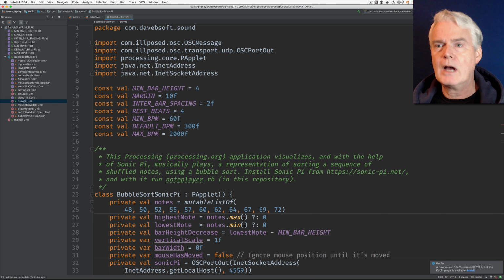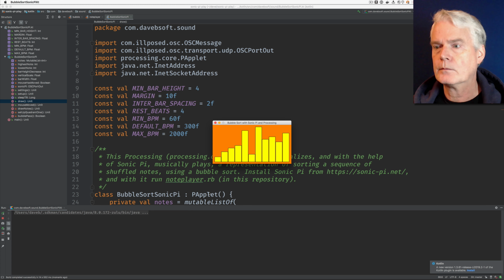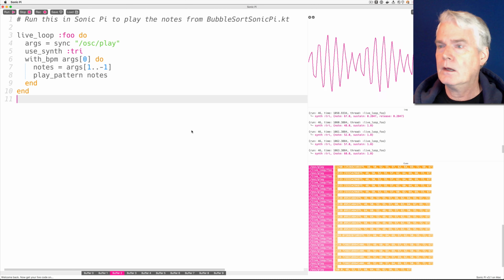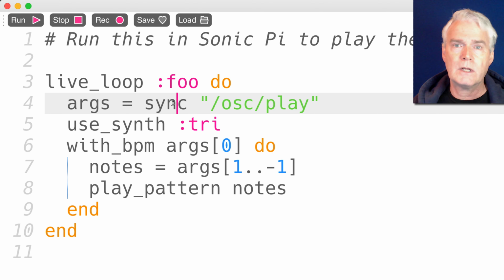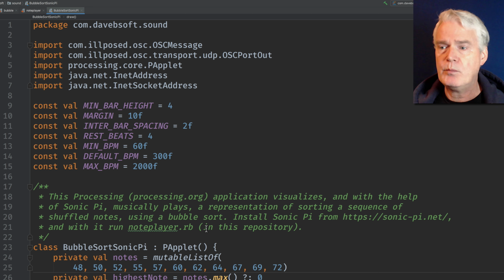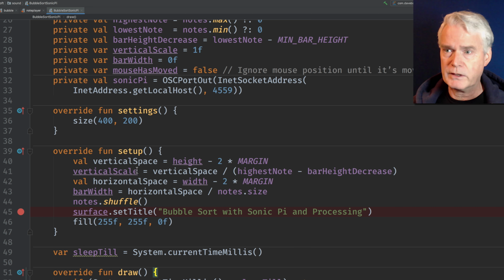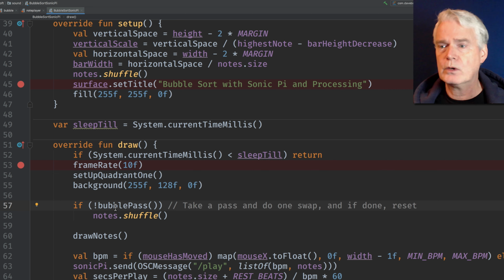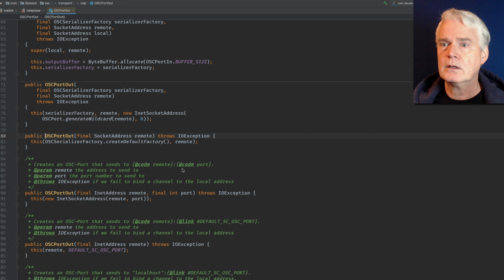Making of Hear and See a Bubble Sort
I briefly show a Kotlin and a Sonic Pi Ruby program that coordinate to present a bubble sort visually and with sound.